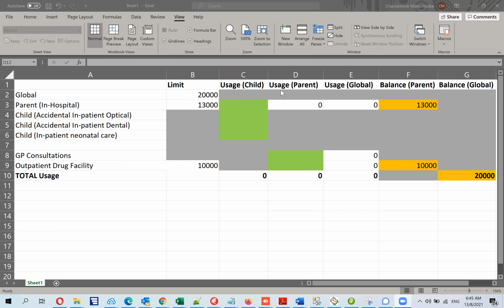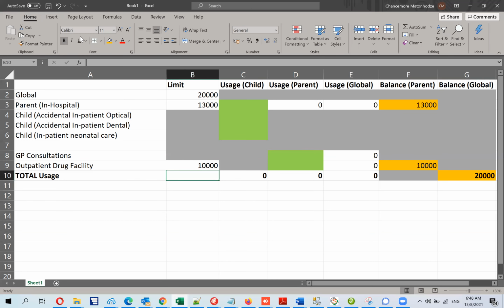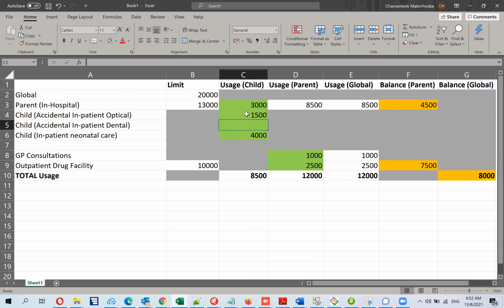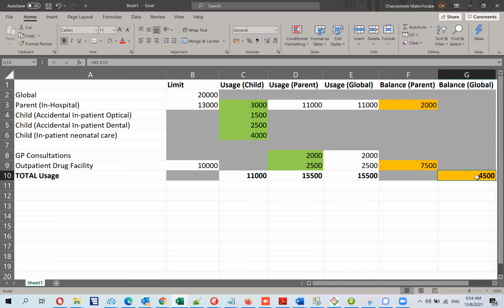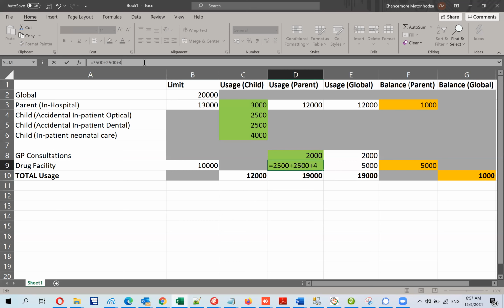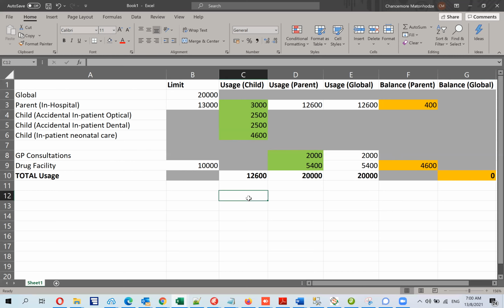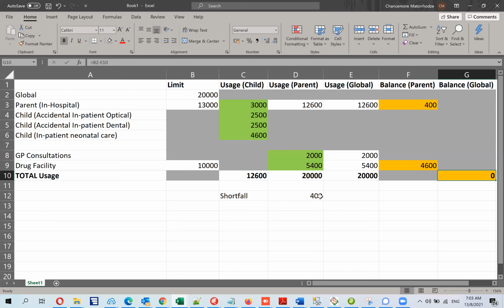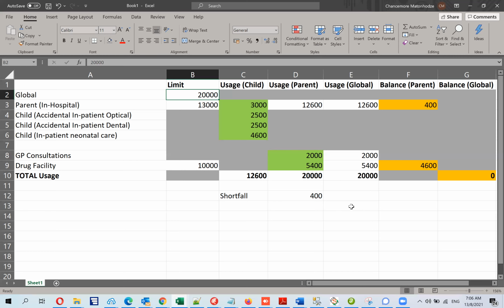OmniSol Scheme Genius - How Benefits/Claims Work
When a service provider and a funder are collaborating to deliver to a member, we have claims being processed so that payments for the services are made. These claims go through a very interesting adjudication process against the benefits which the member is entitled to from the funder. This video covers and illustrates the fundamentals. So, how do shortfalls come about?